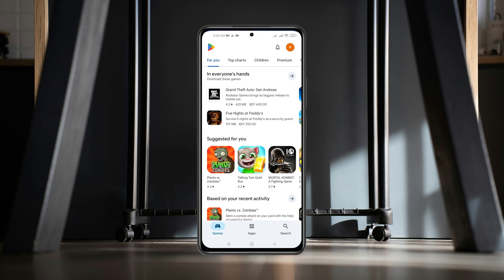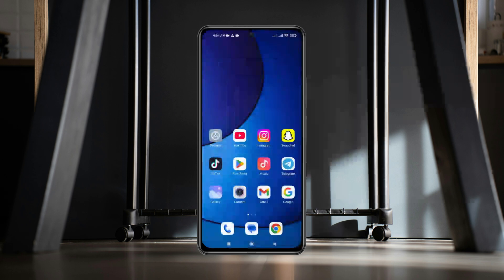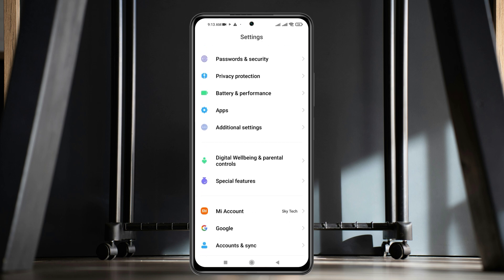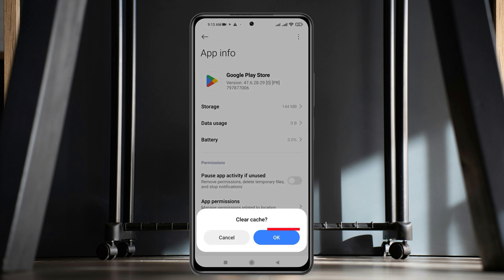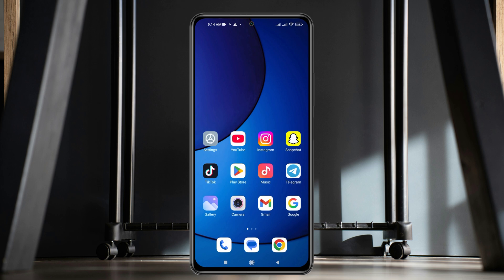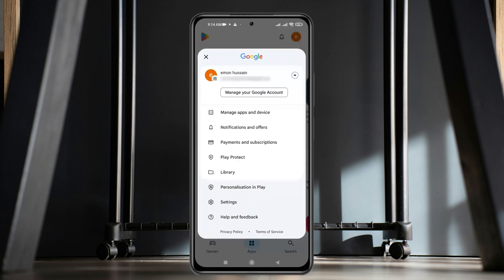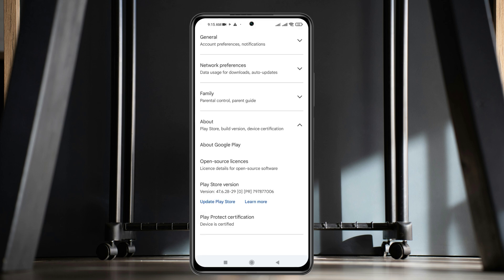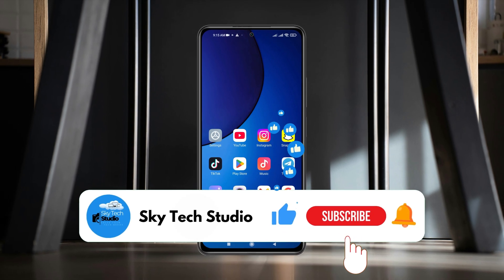Play Store Crashing Problem 2026 | How to Fix Google Play Store keeps crashing problem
Play Store keeps crashing on your phone? In this video, I will show you how to fix play store play store crashing problem in any android phone. So if your google play store is not opening and you have play store auto back problem then follow this step by step easy guide!

00:01- Video Start
00:17- Channel intro
00:25- Solution 1: Clear Cache for Google Play Services
01:06- Solution 2: Restart Phone
01:15- Solution 3: Update Play Store
01:45- Solution Ending